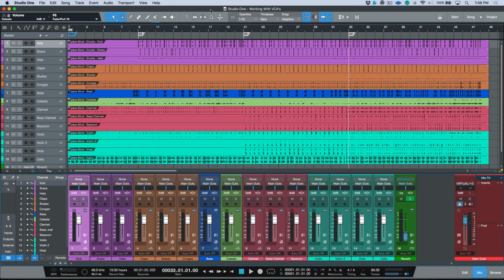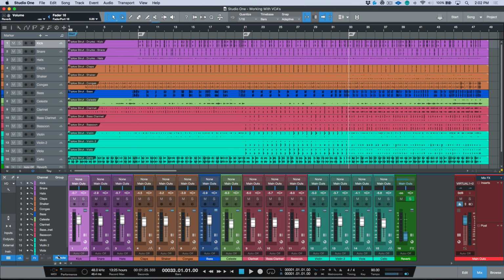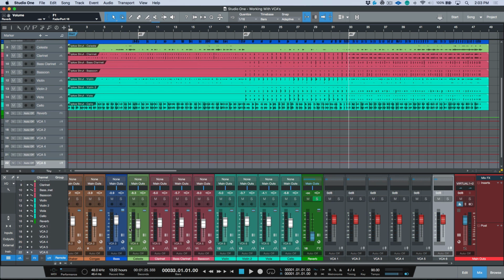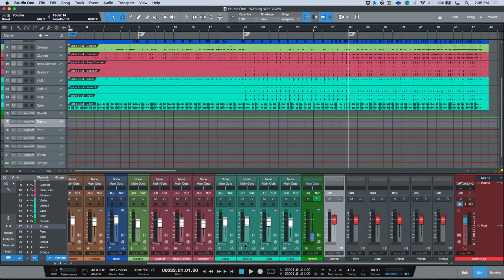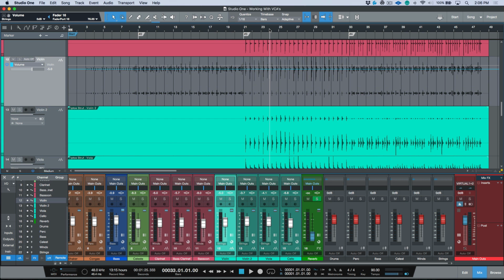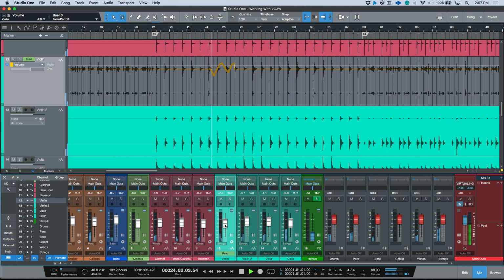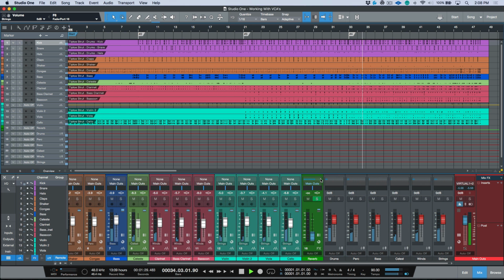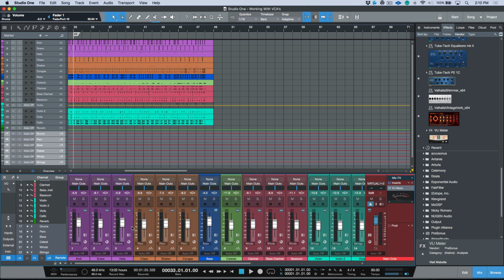Working With VCA's In PreSonus Studio One - Part 1 - VCA Basics & Setup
One of the biggest feature requests in Studio One (especially from former Pro Tools users) was VCA Faders. Having said that - Studio One added VCA's in Version 3.

In this 1st video of a 2 part series, I demonstrate the basics of VCA's - more specifically how to set them up, what they do, and why they're so incredibly useful.